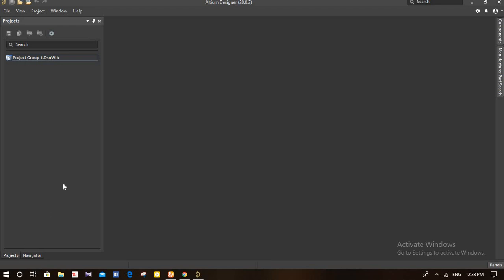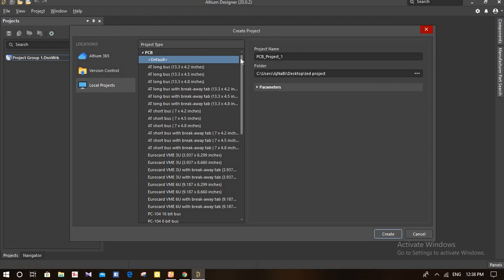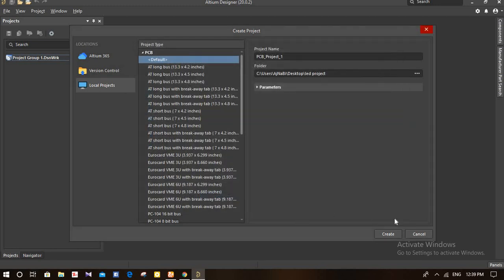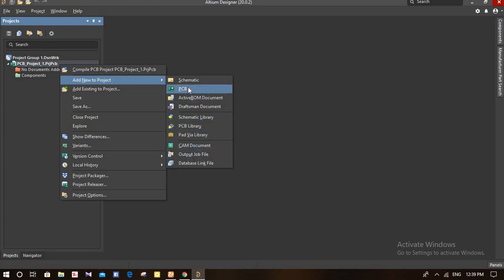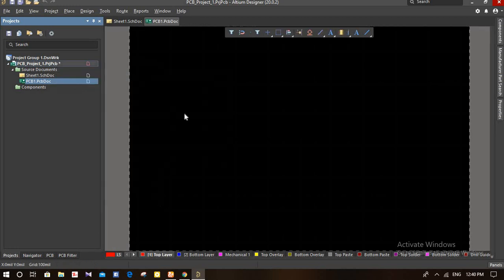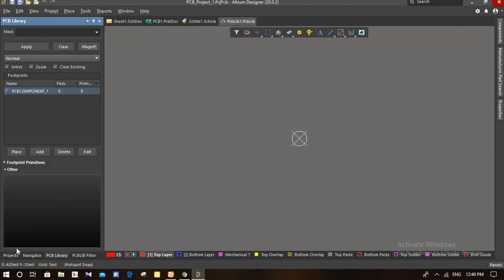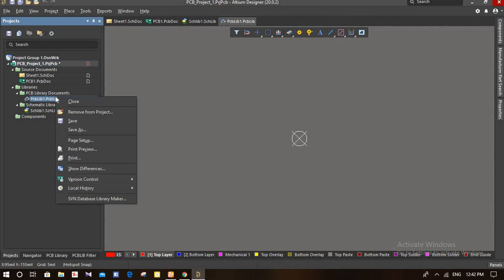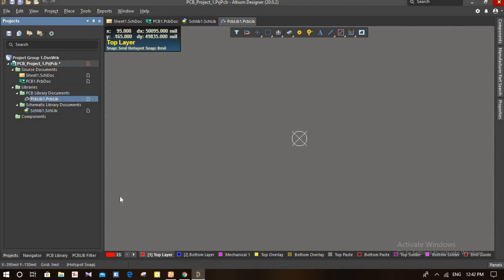HOW TO CREATE A PROJECT IN ALTIUM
supports us
thanks